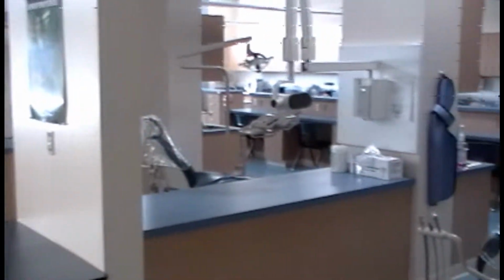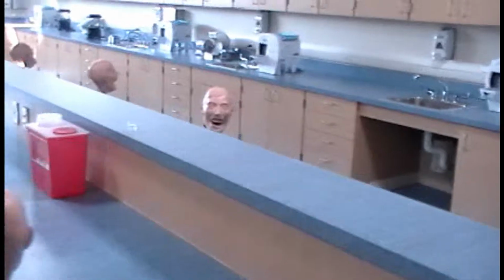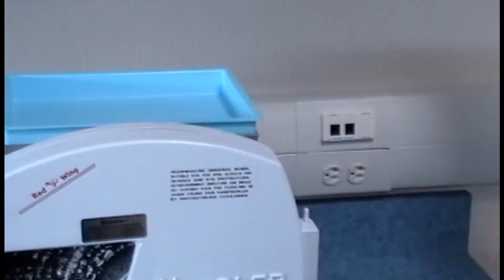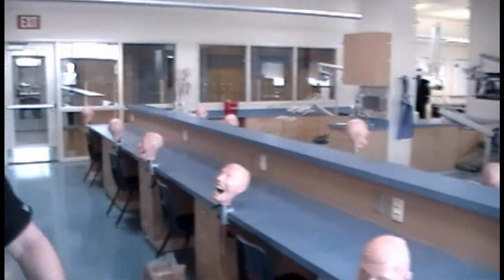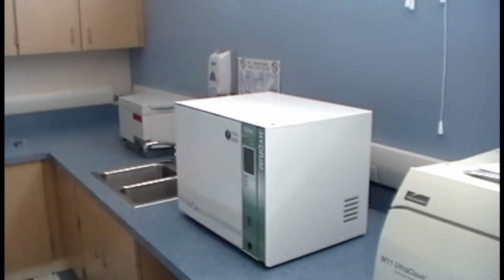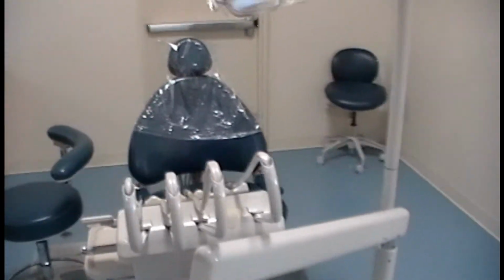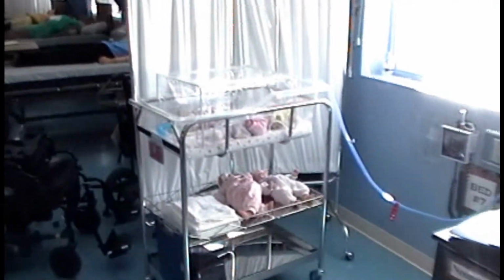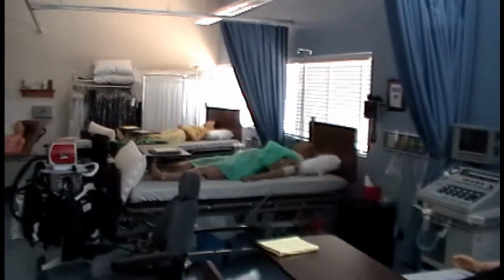Vocational Education - USA - Southwest Career & Technical Academy - Las Vegas, Nevada Part - 2 of 3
Southwest Career and Technical Academy is considered to be one of the best vocational / technical public high schools in the United States.  This school is impressive!!!